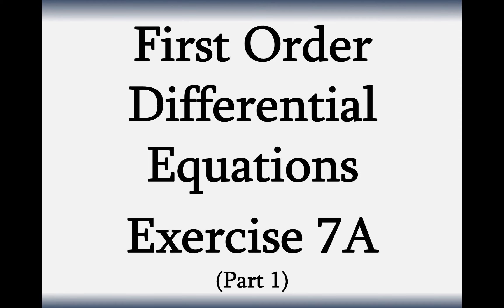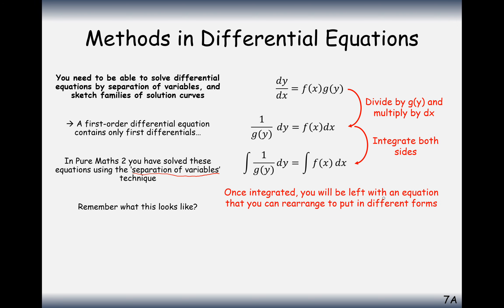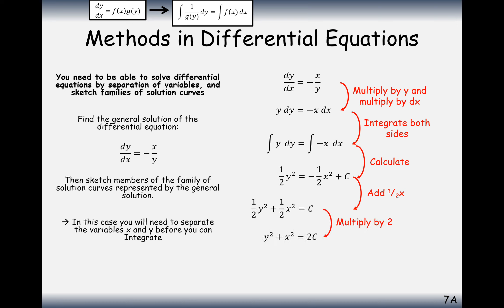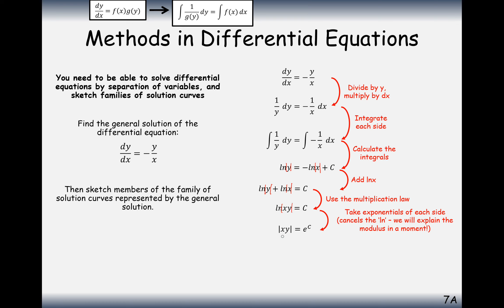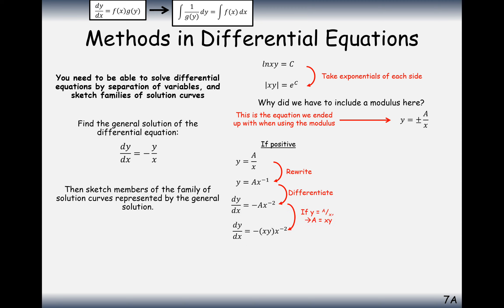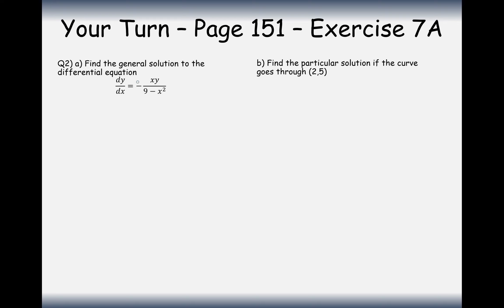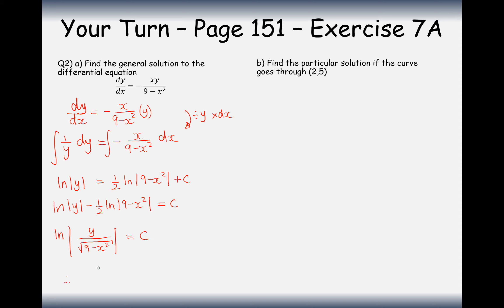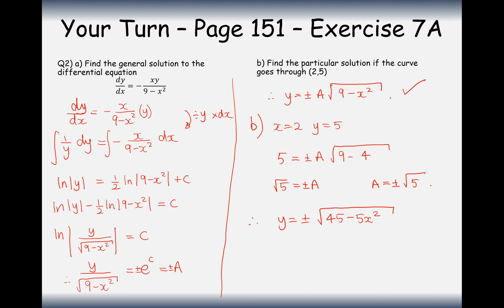A2 Further Maths - First Order Differential Equations (Part 1)